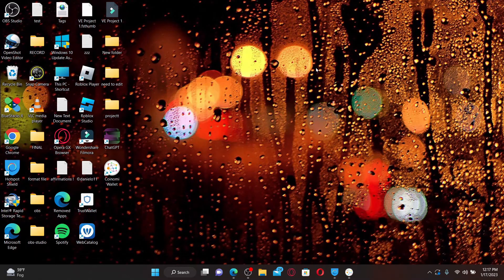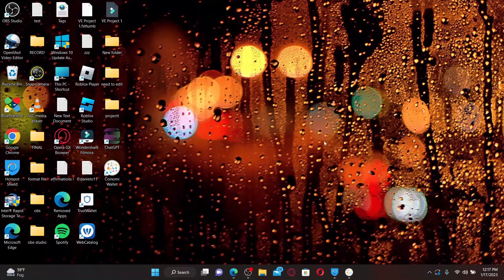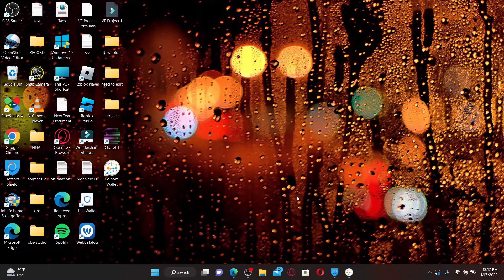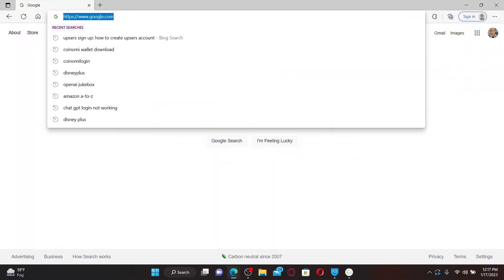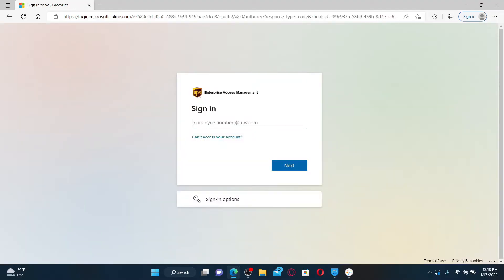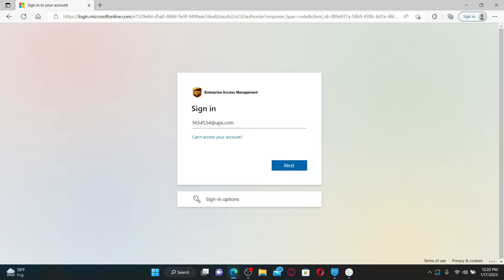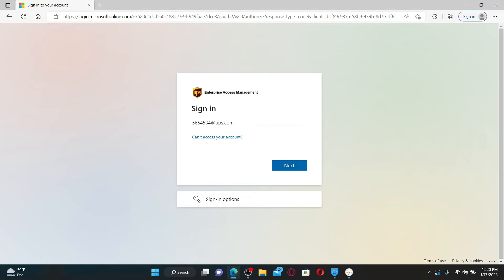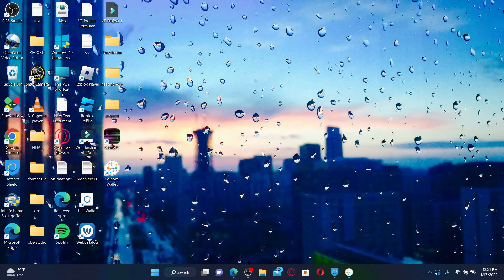UPSers Sign Up: How to Create/Open UPSers Account 2023?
Are you looking to manage your UPS schedule and benefits more efficiently? An UpSers account is the solution! In this video, we'll show you how to create an UpSers account, including the information you'll need and the steps to complete the process. We'll also provide tips and tricks for using your account to its fullest potential. Don't miss out on the convenience of an UpSers account - watch now!